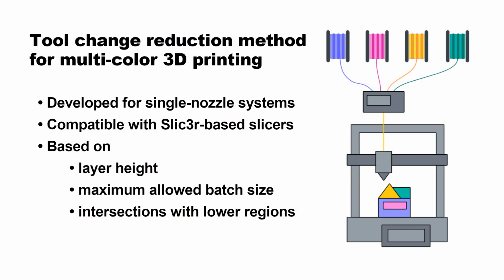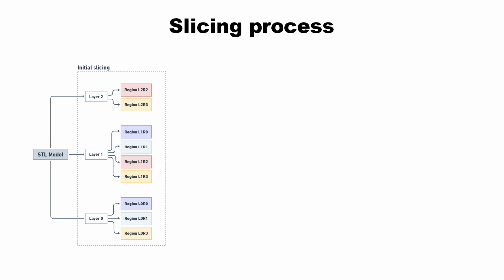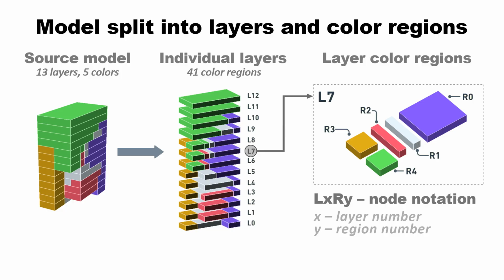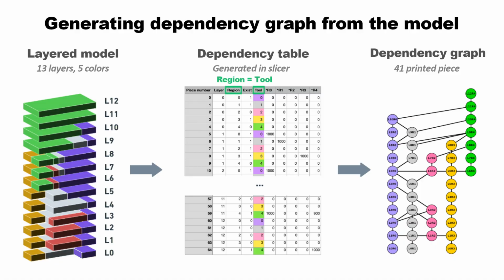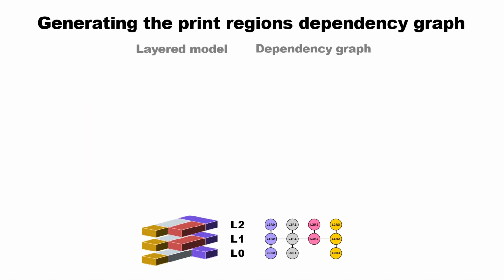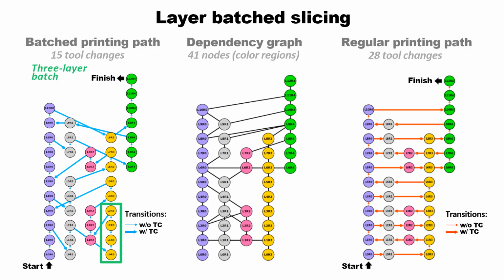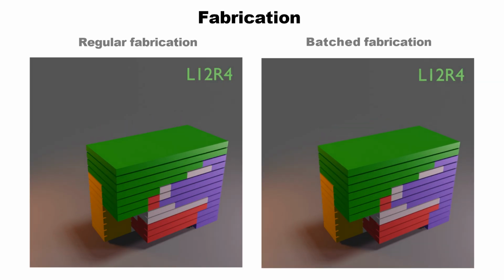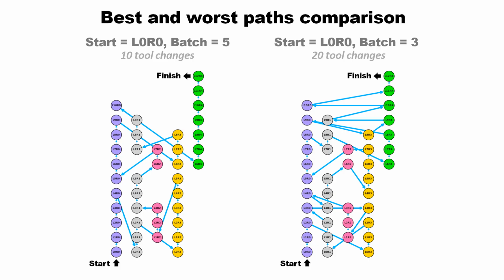3D Printing: Graph-based toolpath optimization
In this video, I am introducing a graph-based toolpath optimization method designed to significantly reduce material waste and print time for single-nozzle, multi-color 3D printing. By moving away from traditional layer-wise fabrication and treating material regions as nodes in a dependency graph, we can implement *"layer batching".* This allows the printer to process multiple layers of the same color before switching the material, significantly reducing the number of tool changes.

- _Follow the GitHub:_ — The project is under active development

- _The Problem:_ Why traditional slicing leads to inefficient "zig-zag" tool changes and oversized wipe towers?
- _The Solution:_ Representing a 3D model as a dependency graph and using random jumps to find the most efficient printing path.
- _Real-World Results:_ A side-by-side comparison showing a reduction from 28 to 15 tool changes on a sample model.
- _Software Compatibility:_ This method is compatible with Slic3r-based software, including PrusaSlicer, OrcaSlicer, SuperSlicer, and Bambu Studio.

*Chapters:*
0:00 - Introduction to Tool Change Optimization
2:25 - The Concept: Layers vs. Independent Regions
6:00 - Creating a Dependency Graph
9:25 - Traditional vs. Batched Slicing
14:00 - Optimizing the Fabrication Path
15:03 - Potential Drawbacks & Aesthetic Considerations
15:42 - Conclusion & Final Results